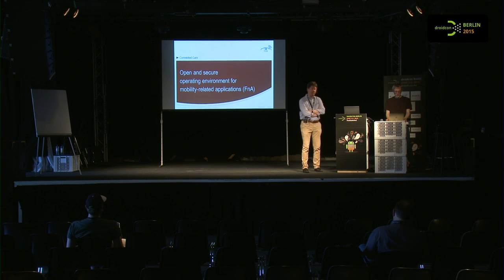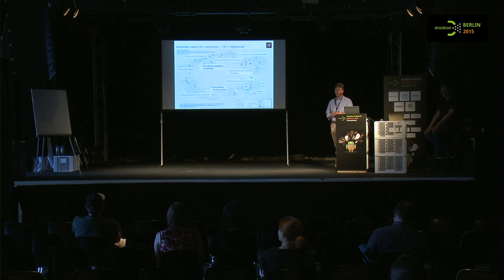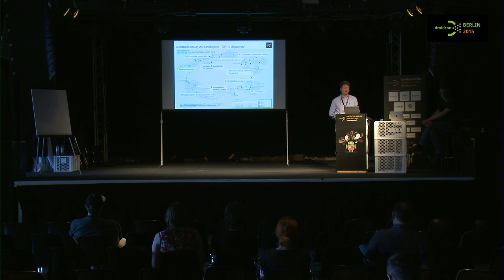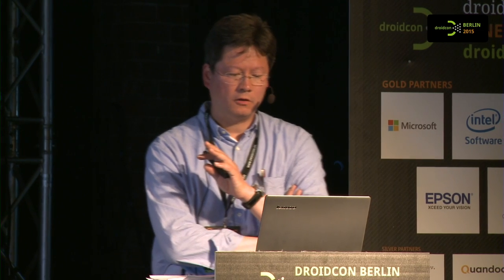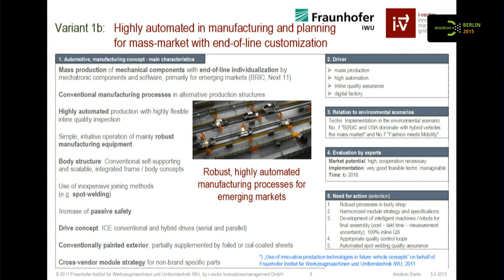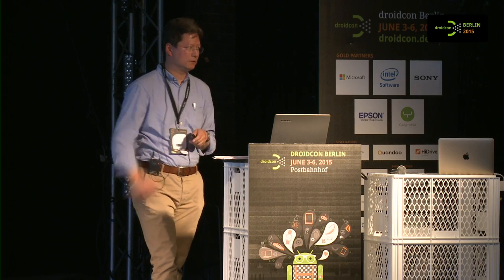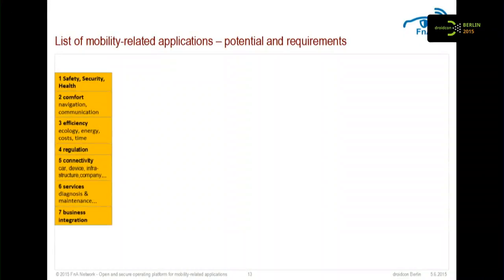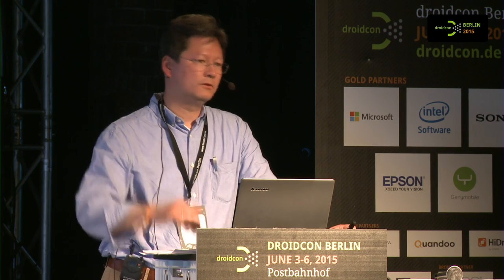droidconDE 2015: Carl-Ernst Forchert & Peter Conradi: Open and secure operating ...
The FNA consortium develops a platform for secure access of smart devices to vehicle IT-infrastructure, without being able to manipulate the vehicle itself.
Origin of the idea
Potential of mobility-related applications
Requirements and elements
Solution
Project partner and co-creation-process
In addition, data of Apps are transferred to the Internet in a secure way and are suitable archived and visualized over Web pages. Doing so, a traditional telematics platform is new created and is serving the following purposes:

A data repository for vehicle geospatial data
Support for Apps on smartphones, which are connected via Wi-Fi to the platform
Receiving sensor information from the vehicle to the platform
Transfer of data / programs between platform and cloud